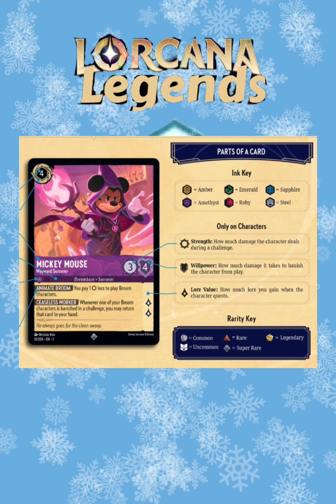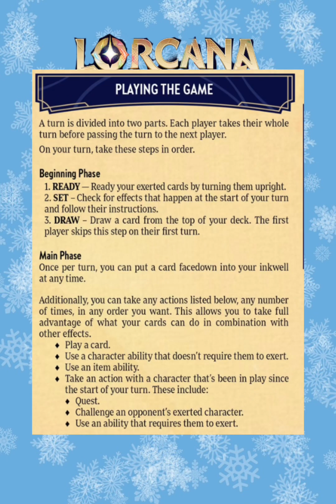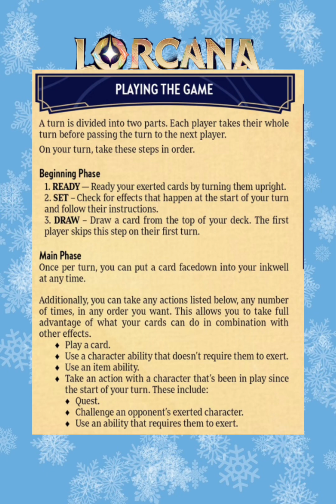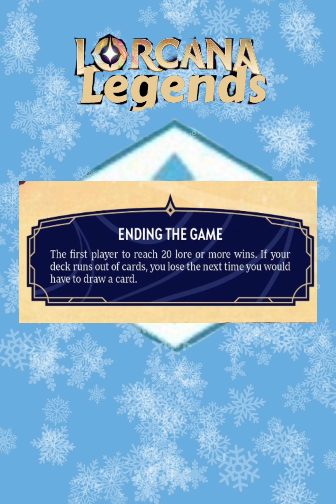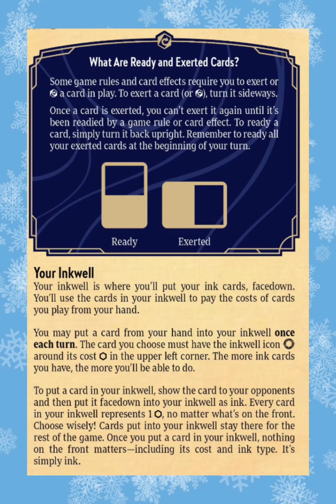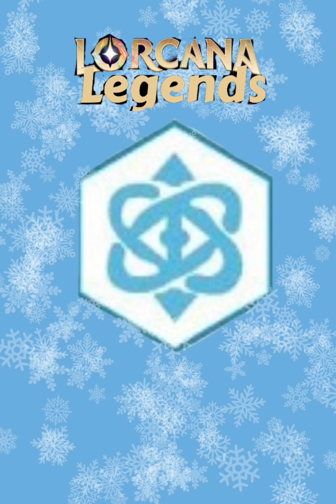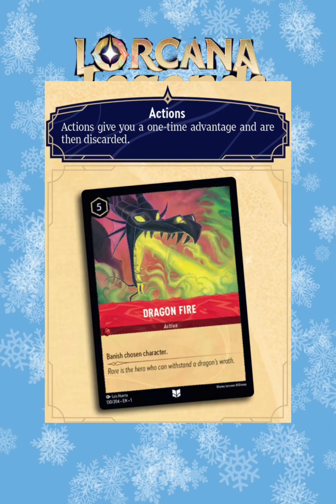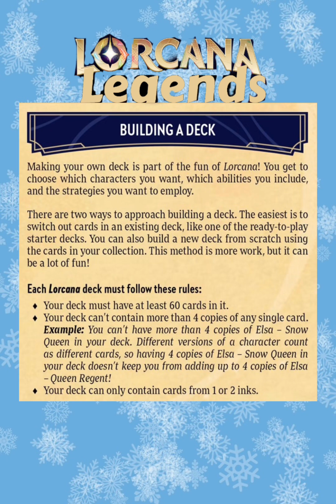Disney’s Lorcana Gameplay in Under 5 mins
Official gameplay video from Ravensburger in the link above!

Feel free to check out the Discord and join the Lorcana Legends Community!